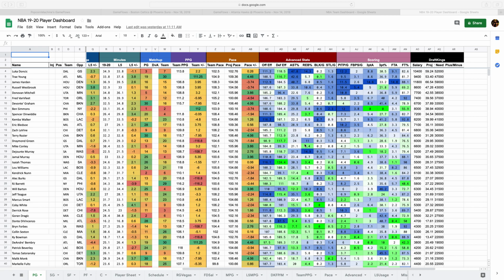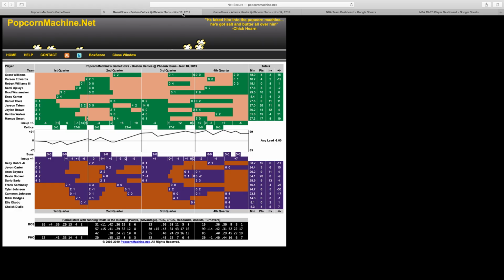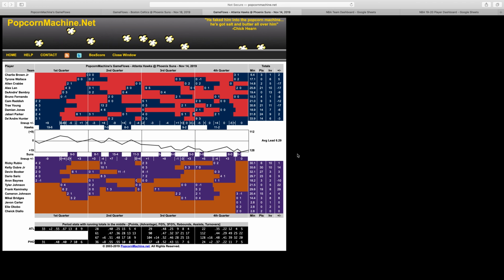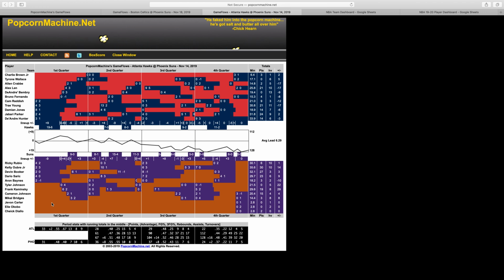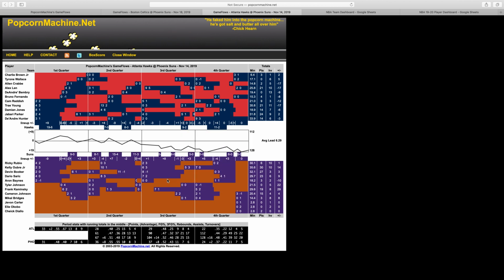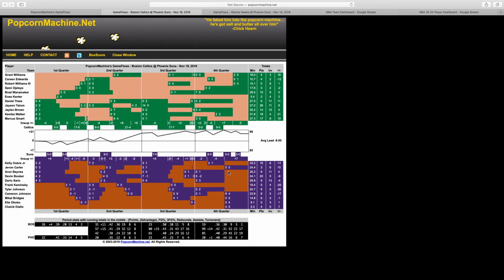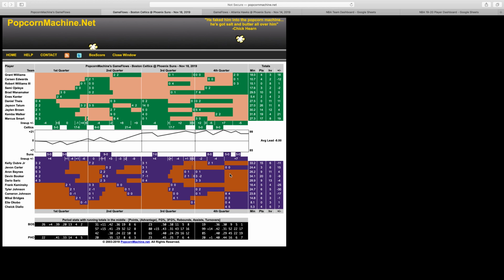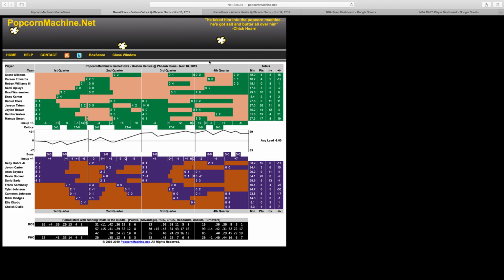How to find Value in NBA DFS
How to find value using popcorn machine for NBA DFS